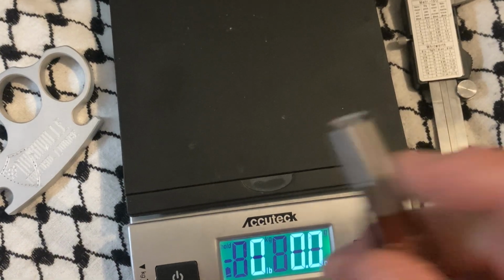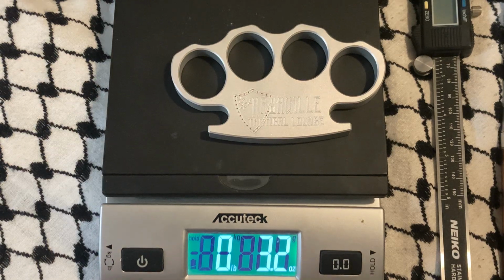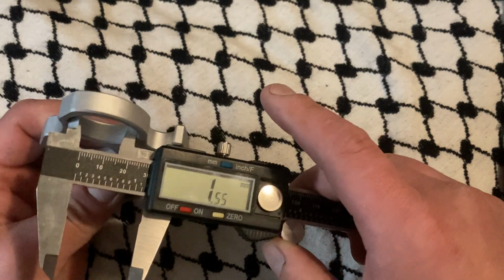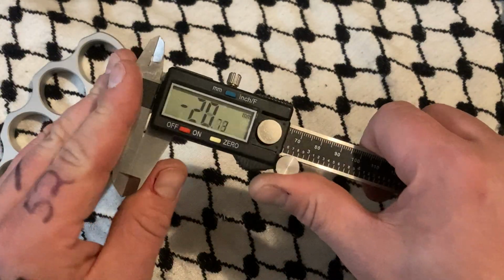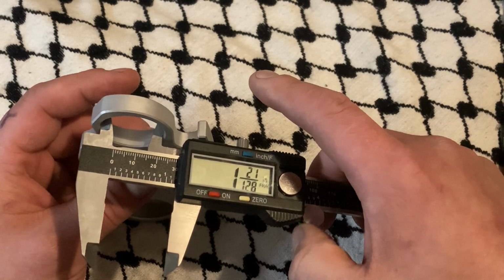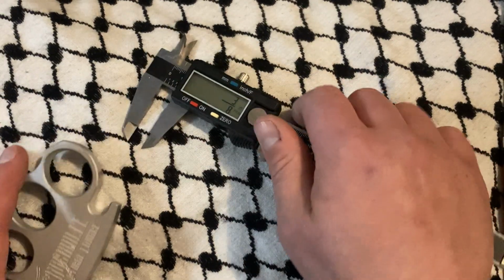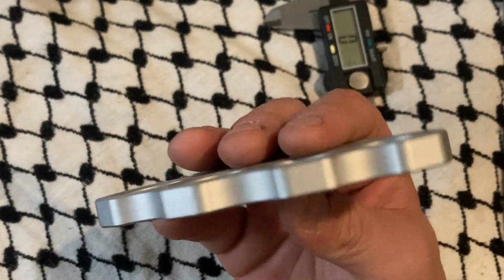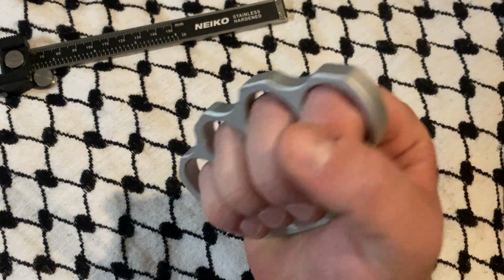Nashville Tactical Lounge NTL Full Aluminum Knuckles Four Hole Paper Weight Knuckles